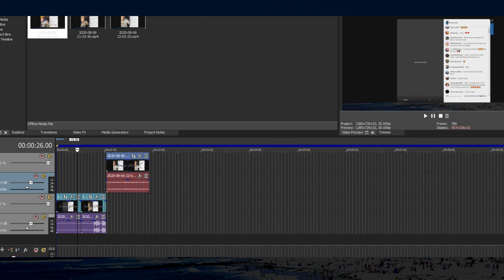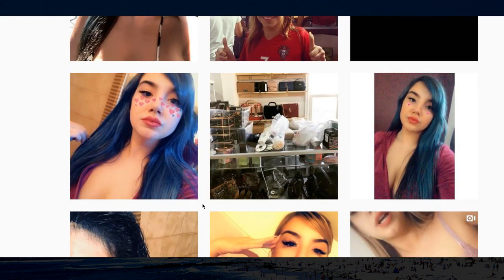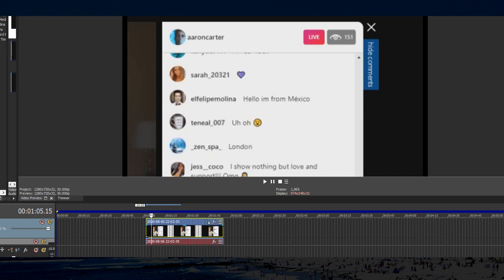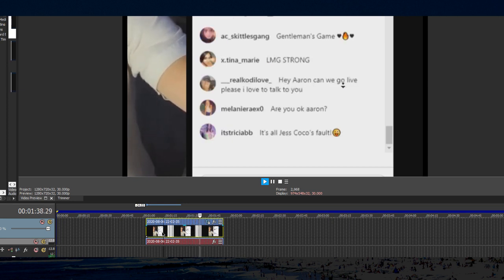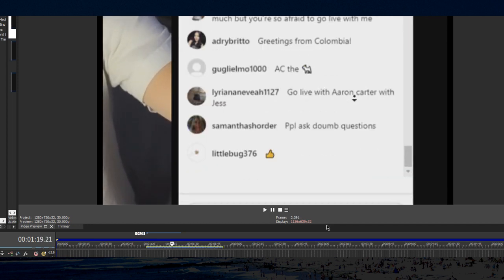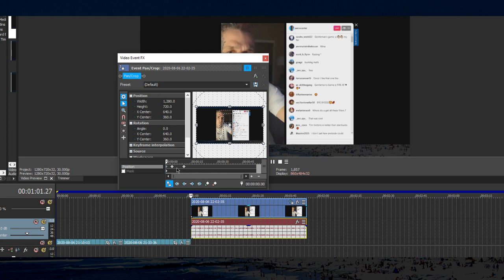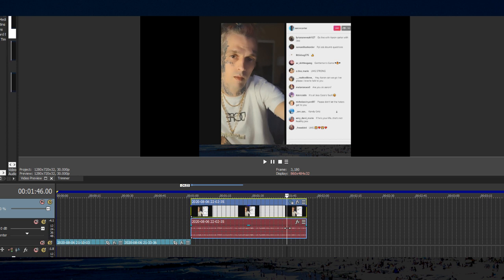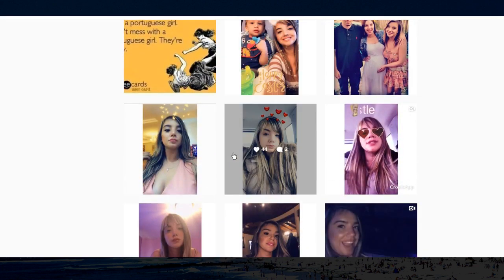Aaron Carter GIRL DRAMA! Superfan Jess Coco Upsets Melanie Martin?